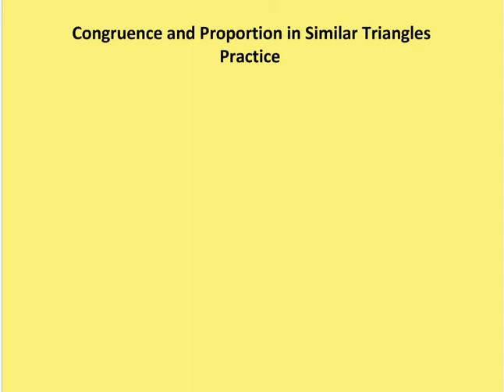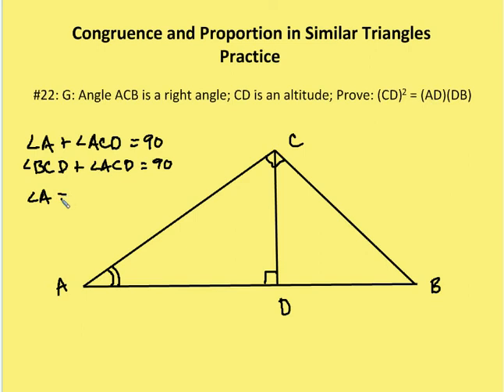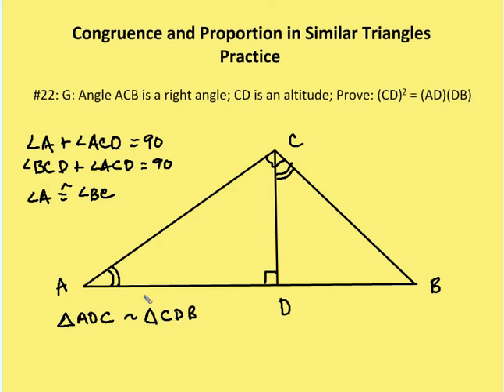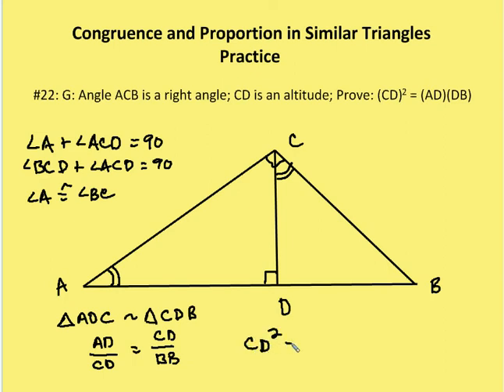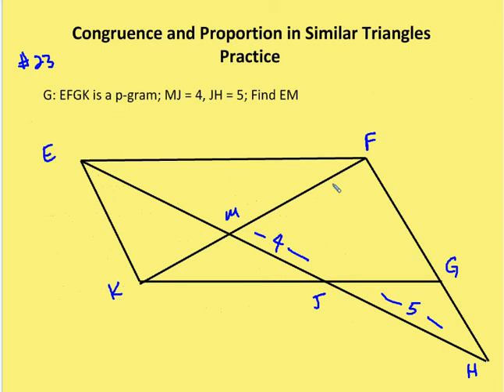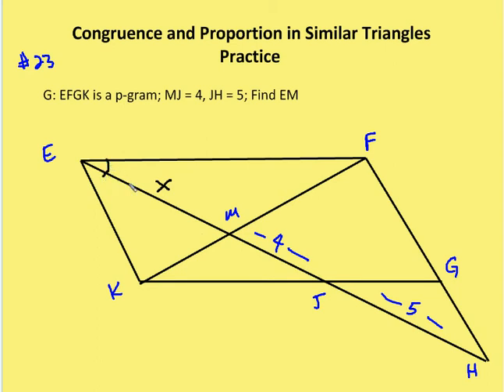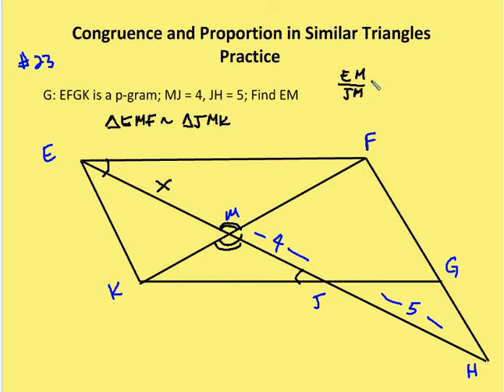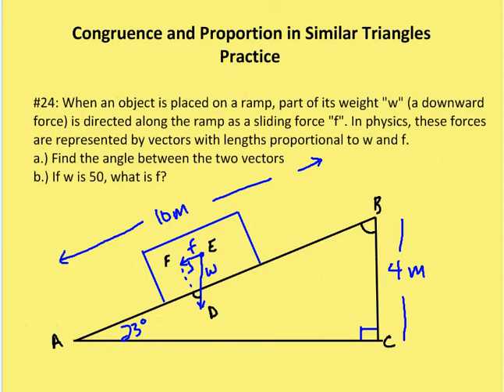8.4 Congruence and Proportion in Similar Triangles (Practice)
Practice problems using congruence and proportion in similar triangles